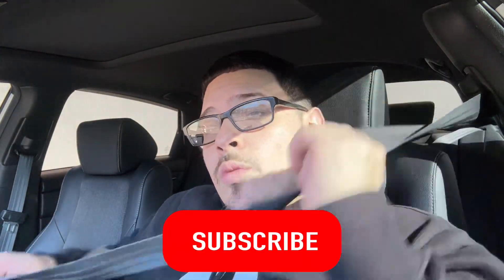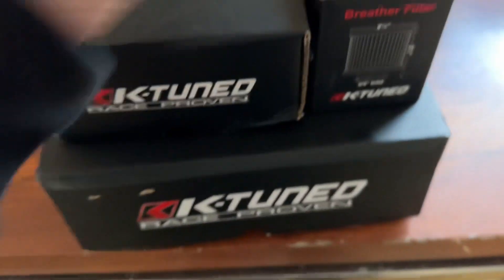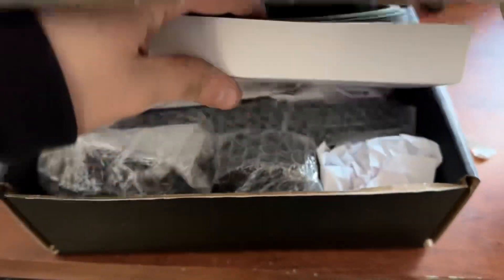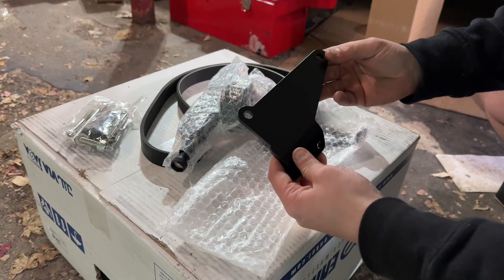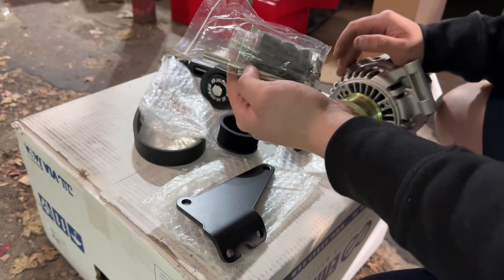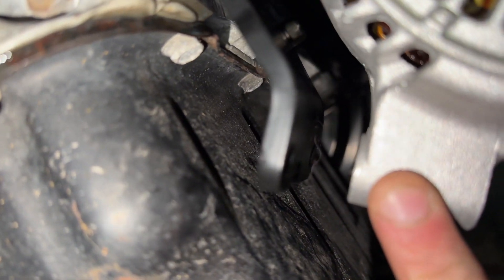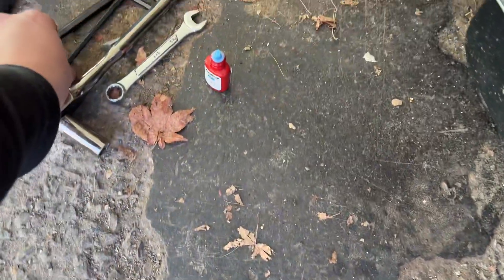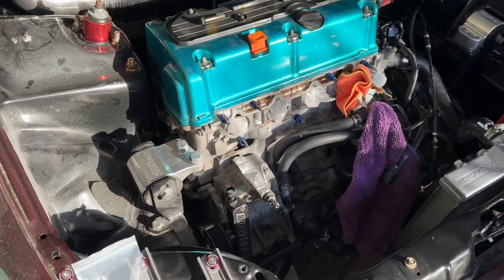Installing Ktuned AC/PS All Motor Kswapped Eg Build!